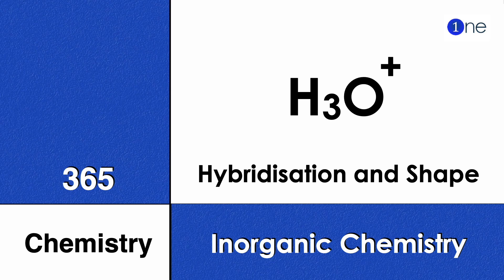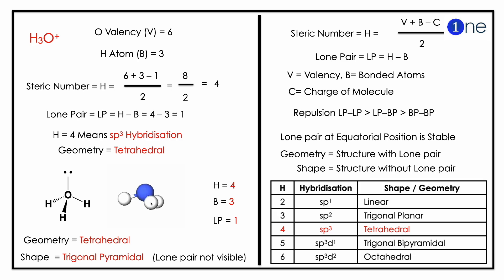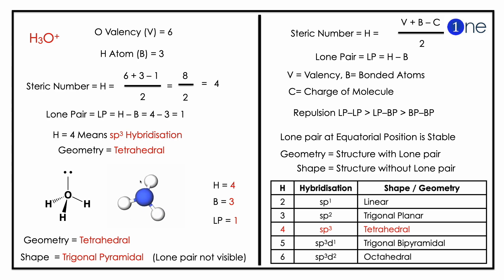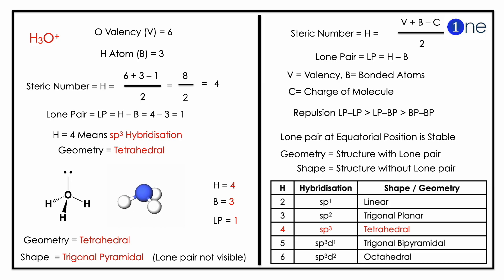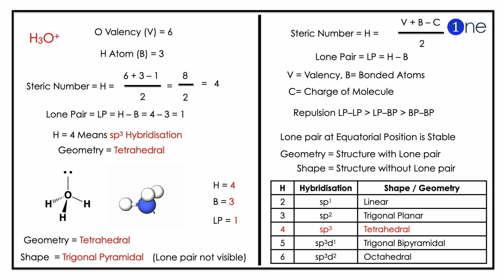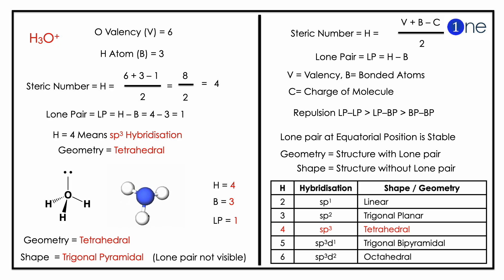H3O+ | Hydronium ion | Shape | Hybridisation | VSEPR | Problem | Question | Solved | Solution